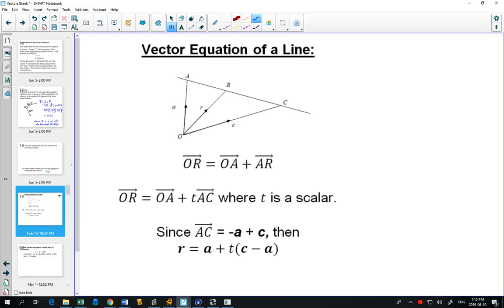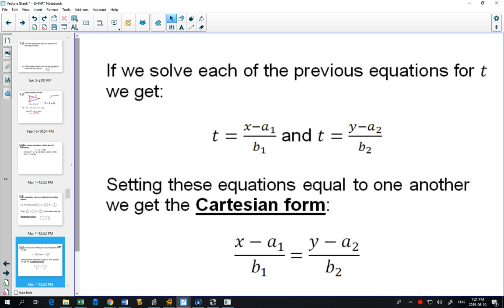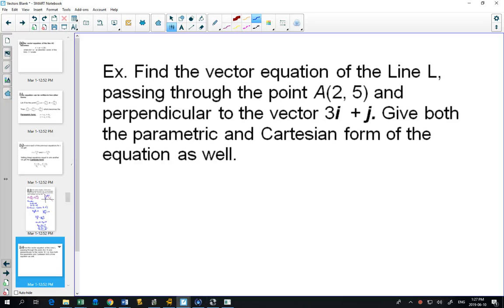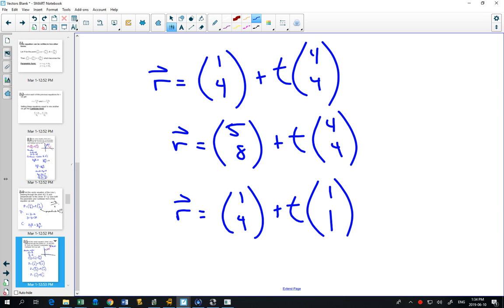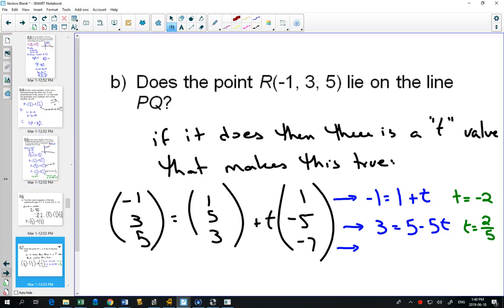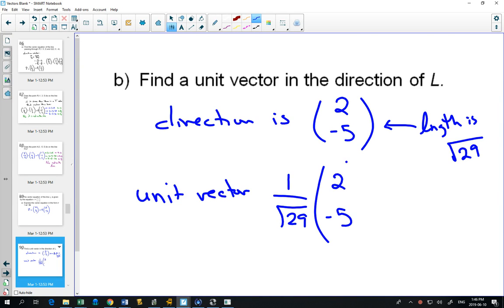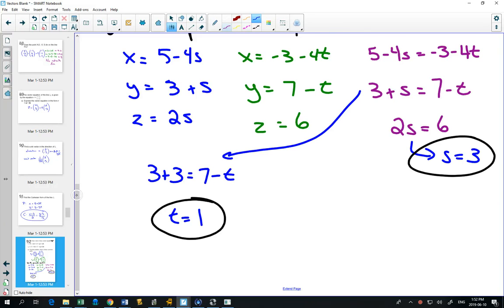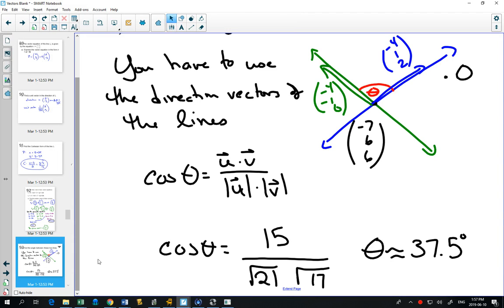45S Vector Equation of a Line